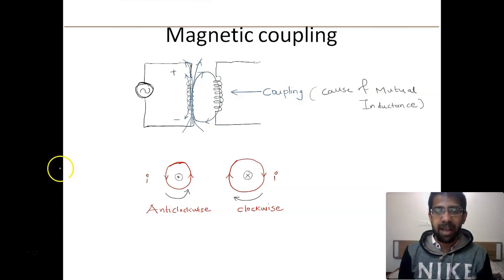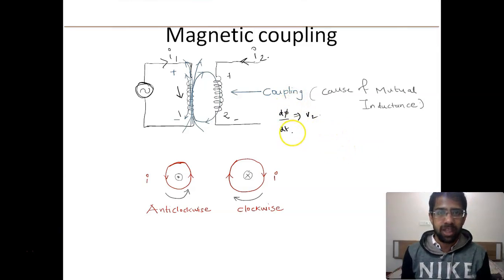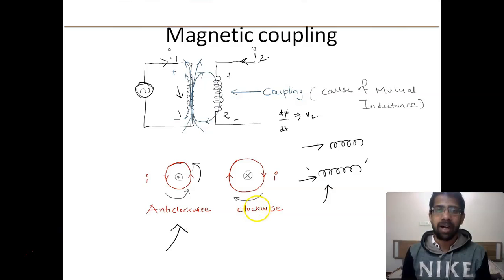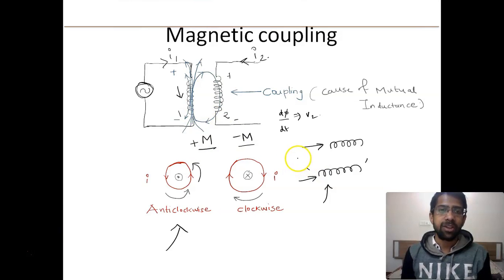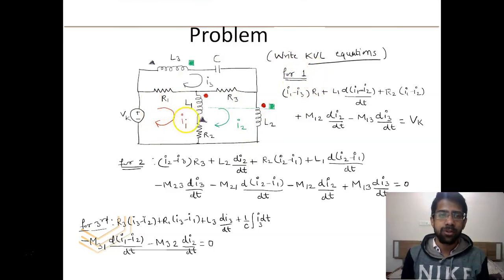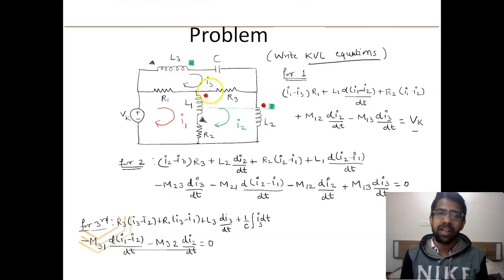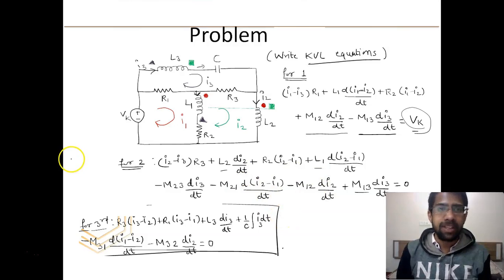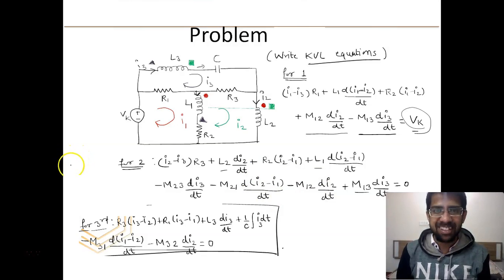Magnetic Coupling, Mutual inductance, Direction of currents , Flux linkages, Problem for GATE and EE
How to solve circuit involving mutual inductance and magnetic coupling, Ldi/dt concept. We have covered a problem with inductors in circuit having mutual inductance. The basic concept is also covered explaining the current direction and how the flux is linked and how to apply KVL in a circuit involving inductors. Sign convention is also discussed.
We believe that this video will be helpful to all Engineering students for the subject of Basic Electrical and specifically for Electrical engineering, Electronics engineering, Instrumentation engineering for GATE,  IES and other competitive examinations for PSUs.